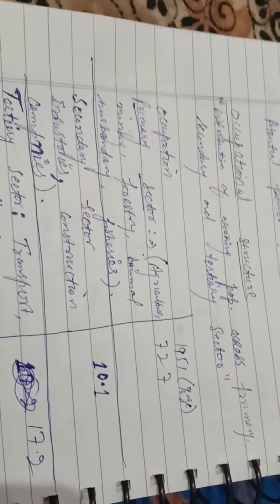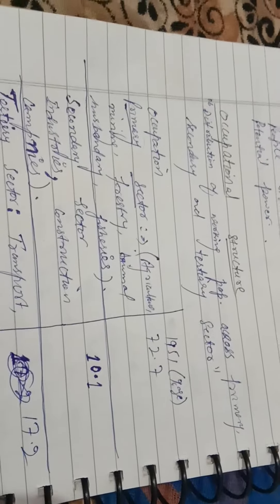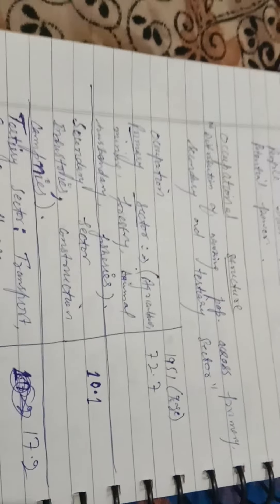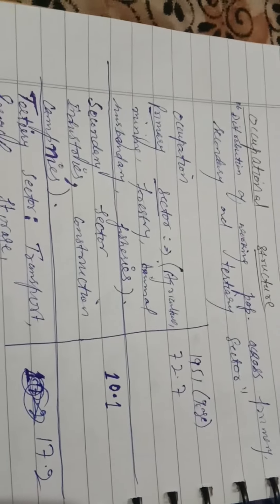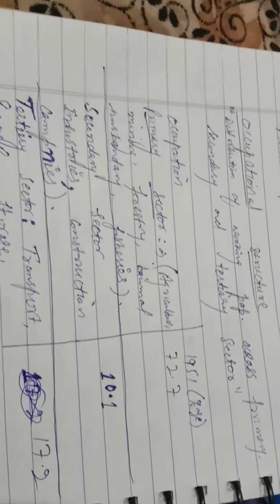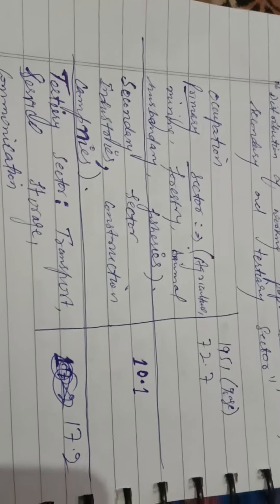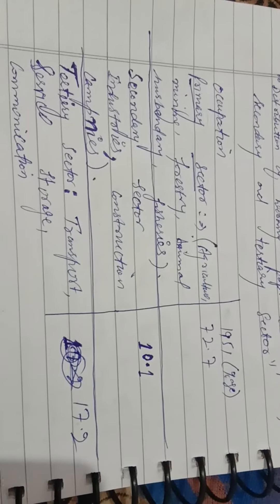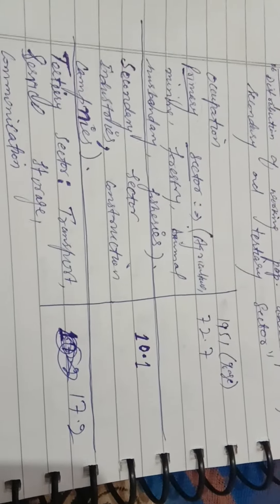Occupational structure || lecture no 12 || Population Geography || by Idrees Ahmed Naik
Conditions of occupation structures of india